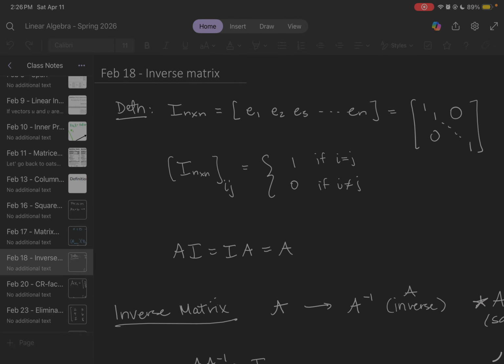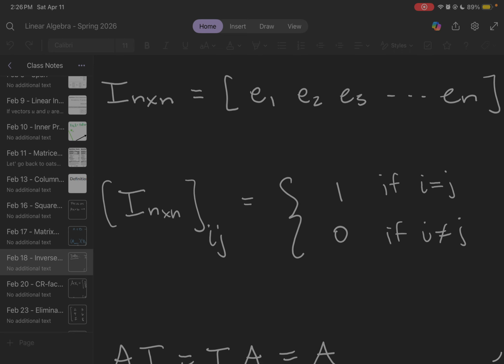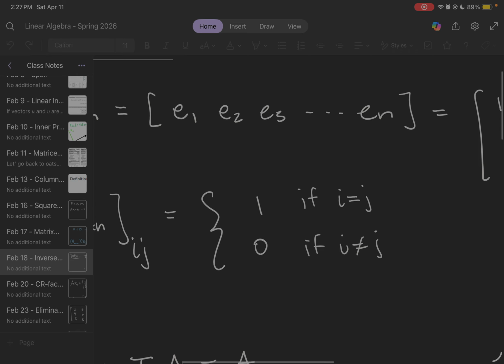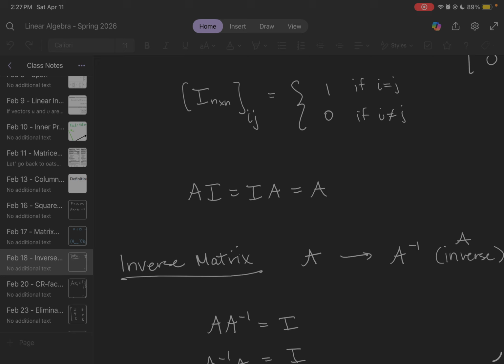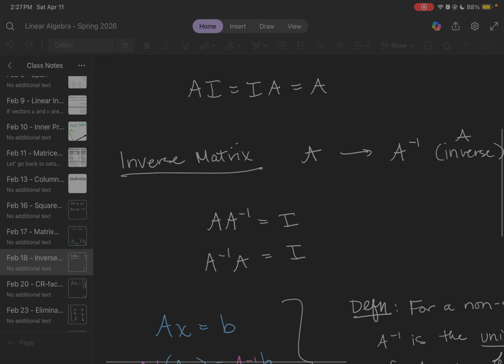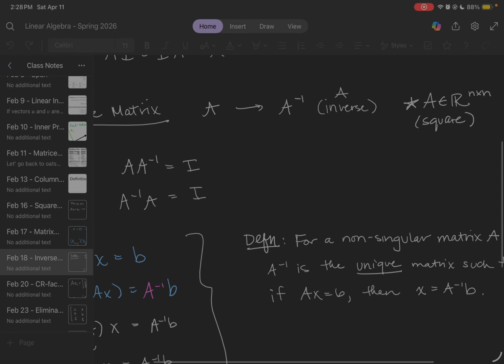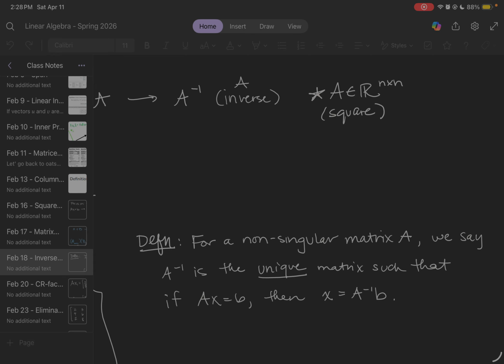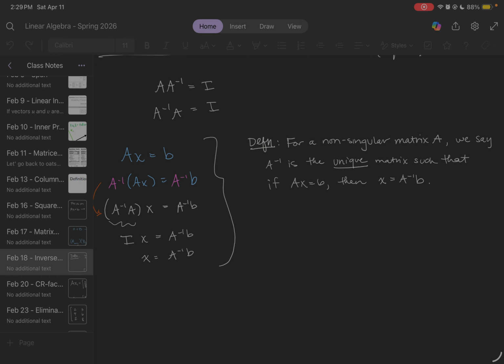Inverse matrix explained